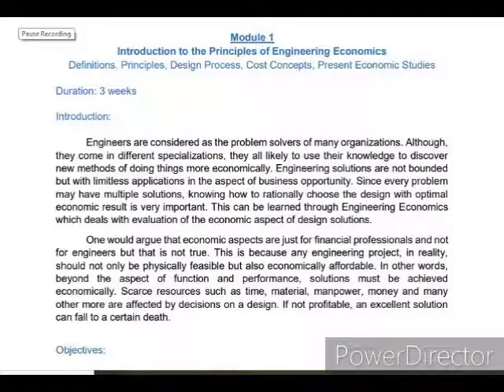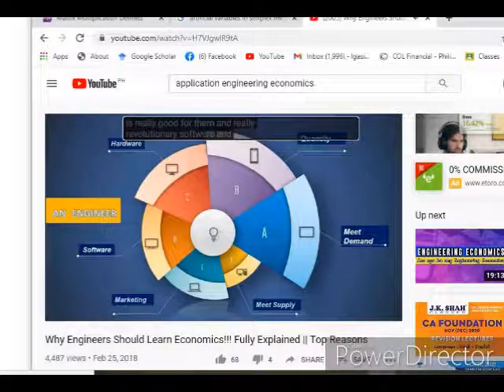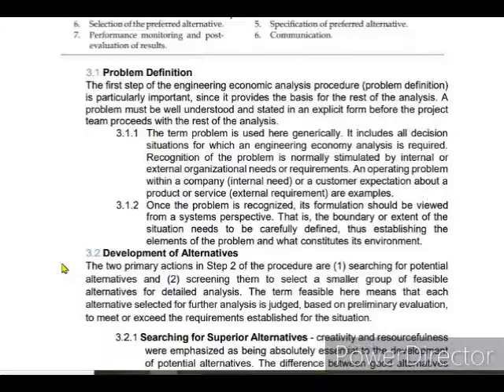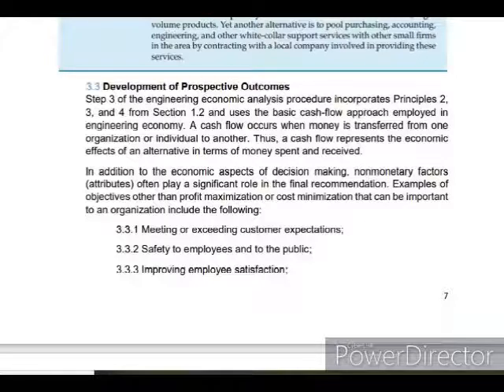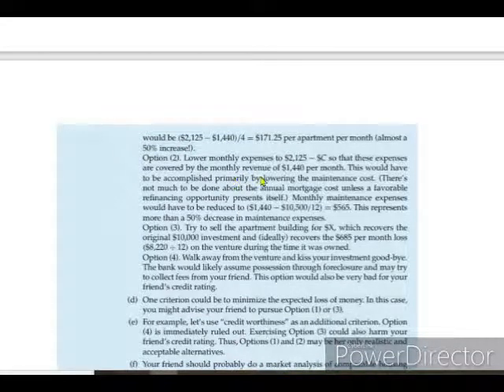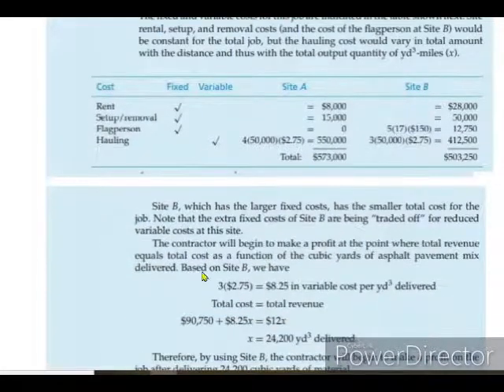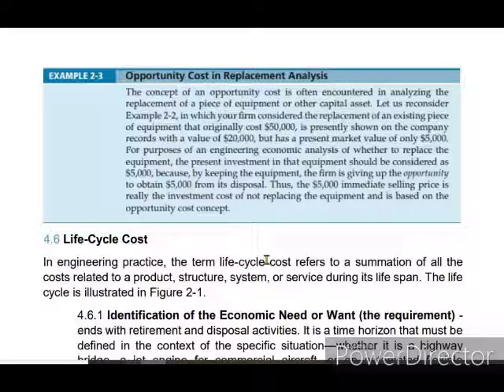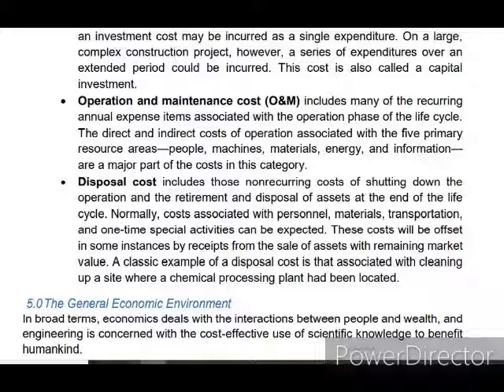CPE 208 Module 1 Part 1 Introduction to the Principles of Engineering Economics